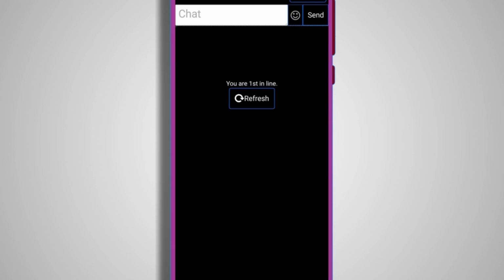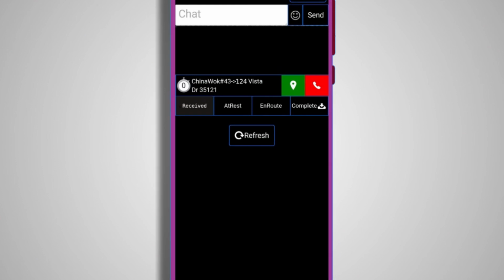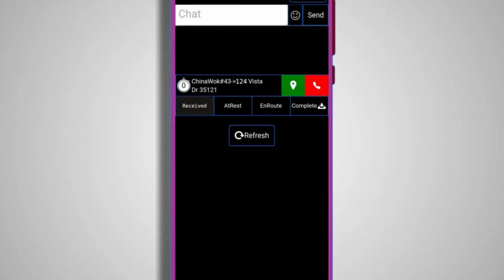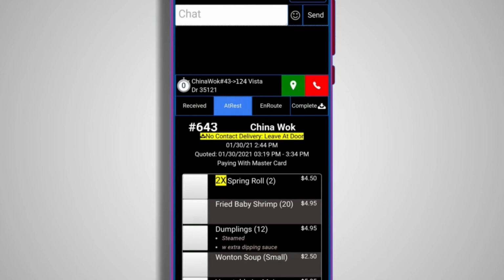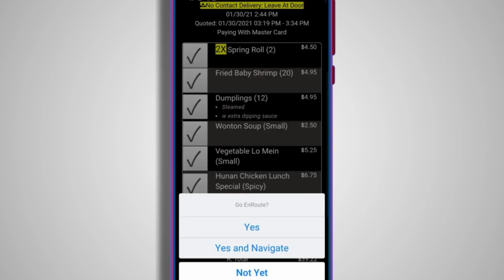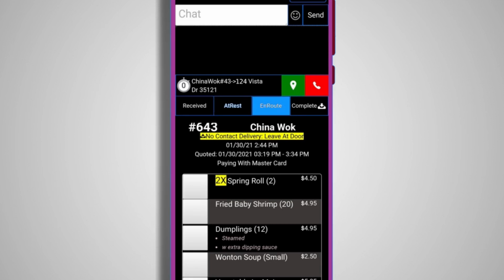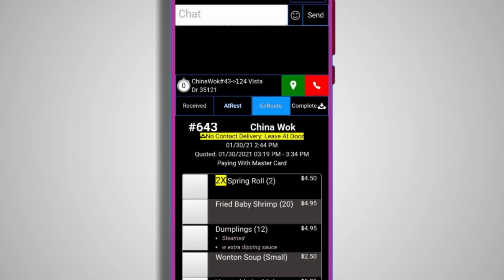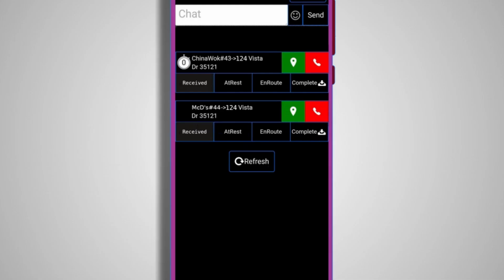O2G GPS Zoomed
The same tutorial video for the Wisdom GPS app, only zoomed in for better viewing on your phone.